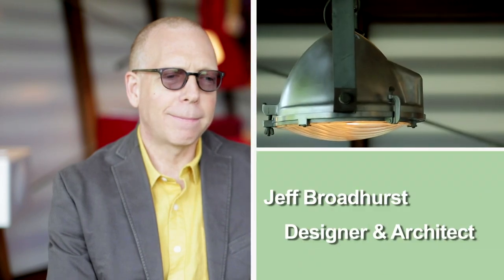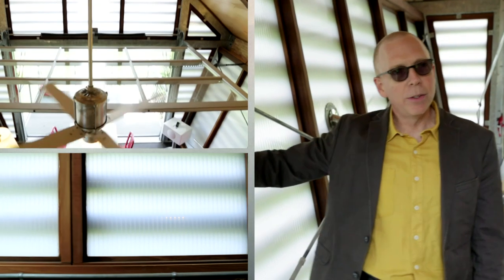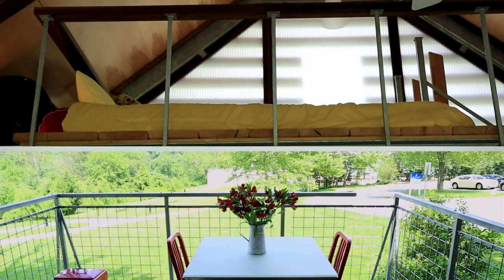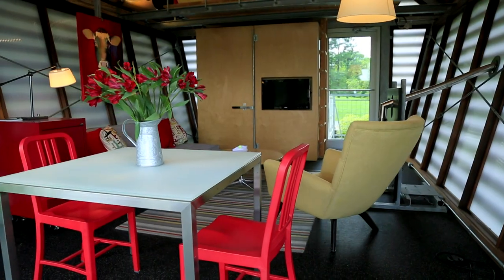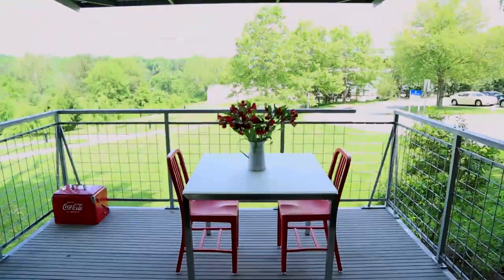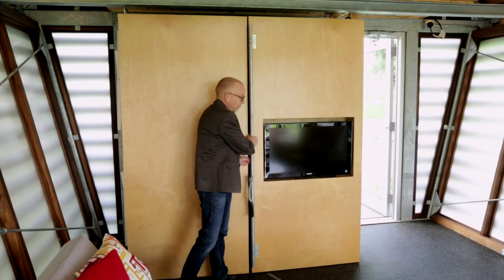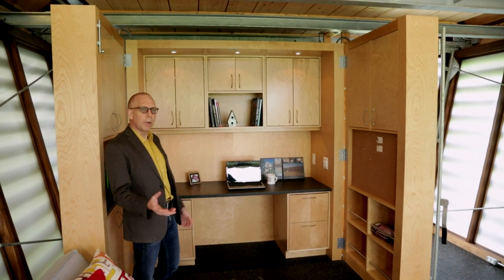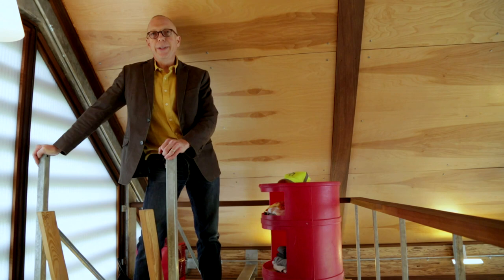Tiny House Nation: Taking a Tour Around The Crib (S1, E2) | FYI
In this scene, Jeff Broadhurst gives a tour of the tiny--yet highly functional--studio space he calls The Crib.

Season 1
Episode 2
River Escape